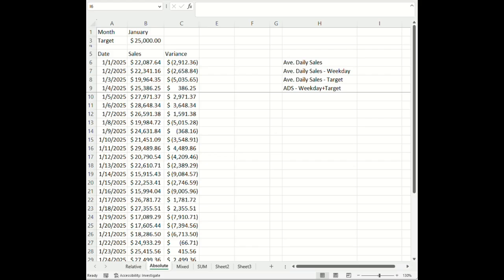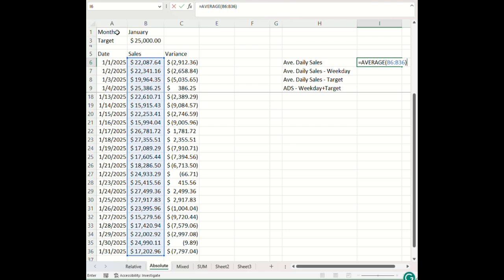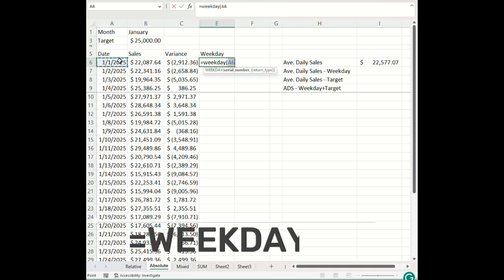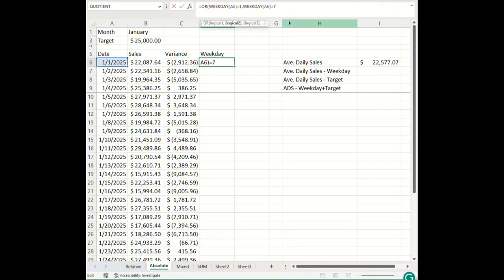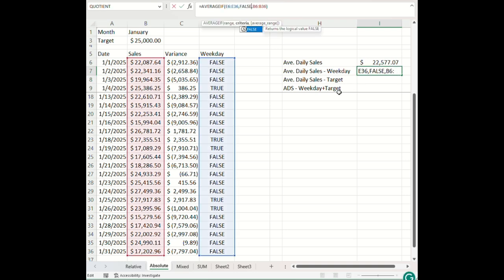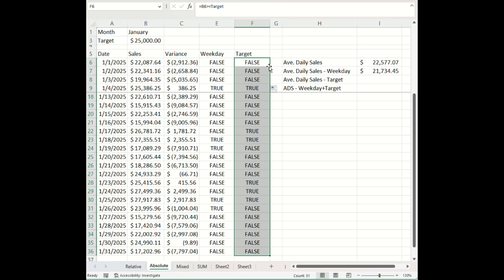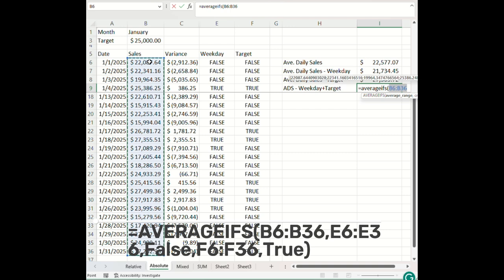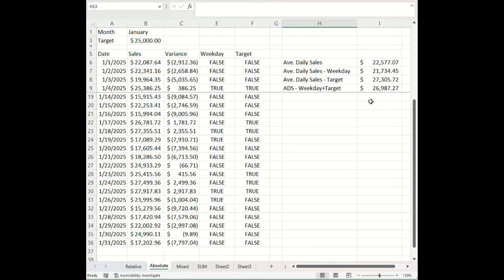AVERAGE, AVERAGEIF and AVERAGEIFS functions in Excel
AVERAGE, AVERAGEIF and AVERAGEIFS.

How do these functions work and what are their uses.